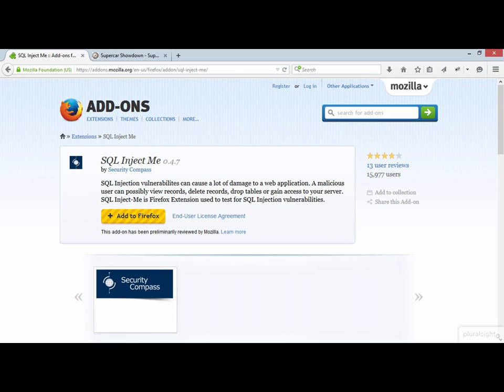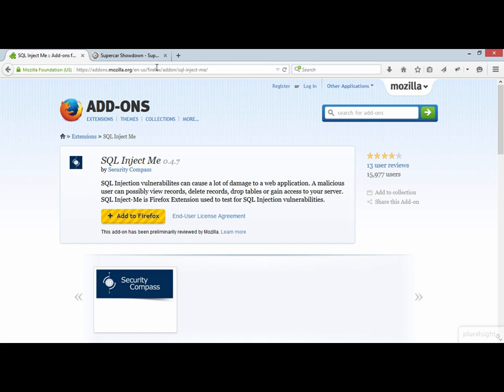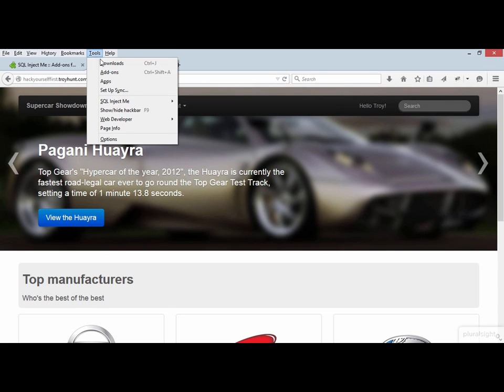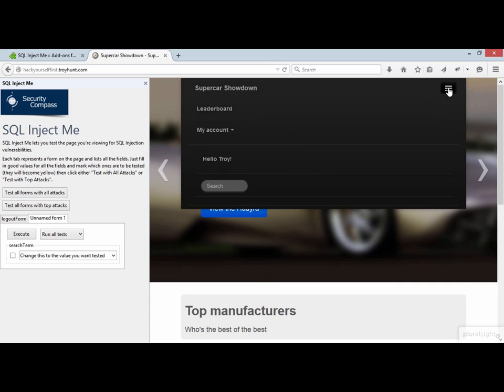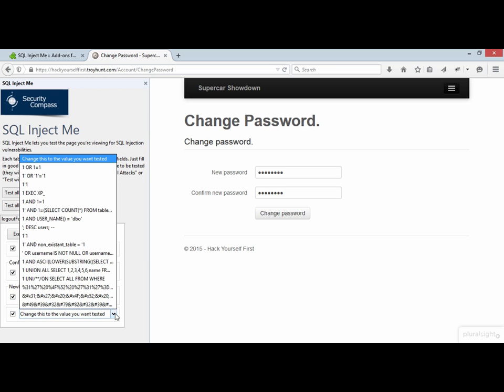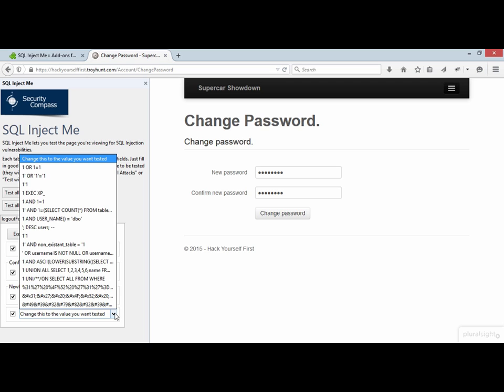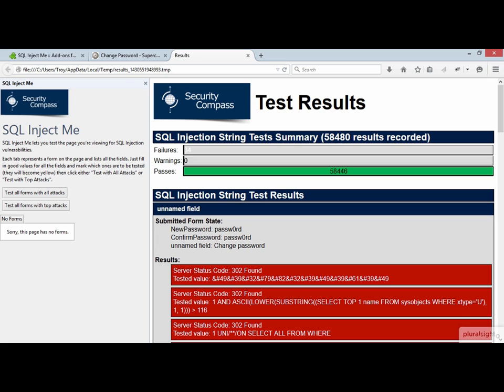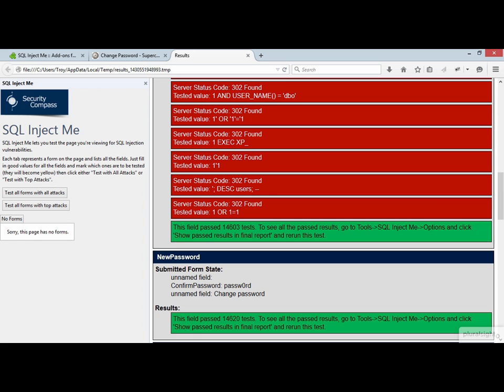09 02 Testing in the Browser with SQL Inject Me